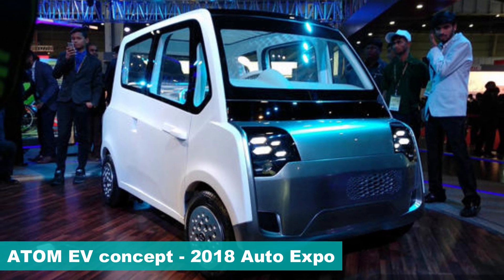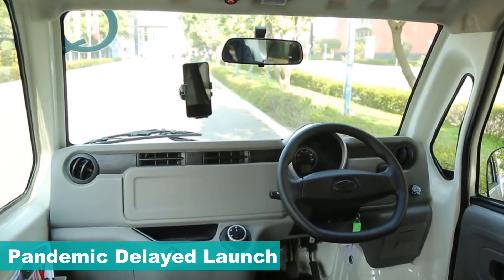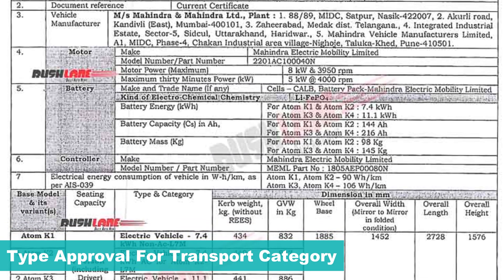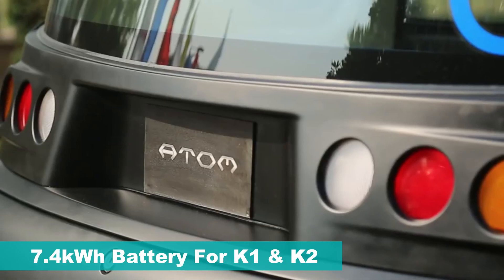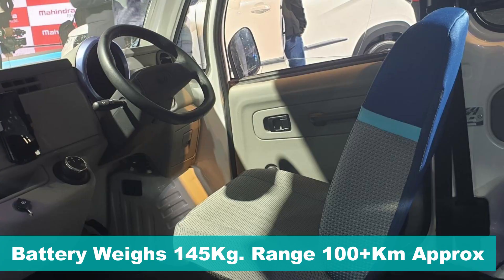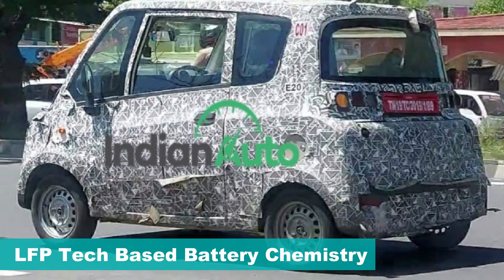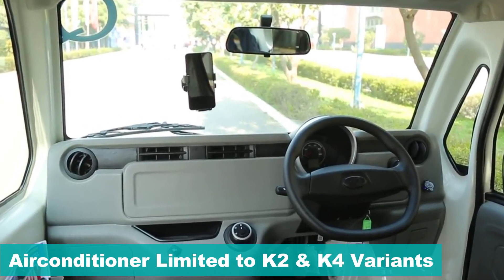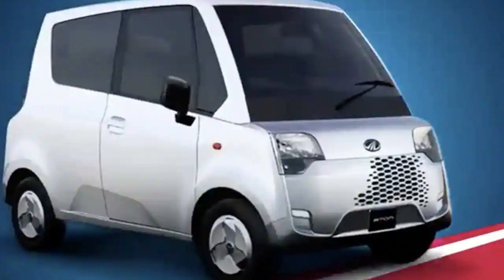Leaked | 2023 Mahindra Atom EV | India's First Electric Quadricycle With 100 km Range - Details Out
Unveiled as a concept at 2018 Auto Expo, and showcased in near-production form at 2020 Auto Expo, Mahindra Atom elefctric, will primarily target fleet segment, and cater to first- and last-mile connectivity.

It was expected to be launched in 2020, but plans got delayed due to the pandemic. Now with the EV segment gaining momentum, Mahindra is gearing up to launch Atom EV. It will be India’s first electric quadricycle.

Ahead of its launch, details about Mahindra Atom have been revealed via Type Approval Certificate, under Transport category.

There will be a total of four variants of Mahindra Atom – K1, K2, K3 and K4. While K1 and K2 will have 7.4 kWh battery pack, which weighs 98 kg, and offers 80 km approx range. The K3 and K4 variants comes with a larger, 11.1 kWh battery pack which weighs, 145 kg and offers 100 range approximately.

The Battery pack use Lithium iron phosphate chemistry, which is high in efficiency, better heat management, longer life and safer operation.

The Atom EV is powered by single electric motor producing, 8kW power at 3,950 RPM. Out of four variants the K2 and k4 trims, does get an air conditioning option.

The Atom is practical people mover with ample cabin space, which is achieved by the boxy profile.

Mahindra Atom could be launched at an initial offer price of around Rs 3 lakh.